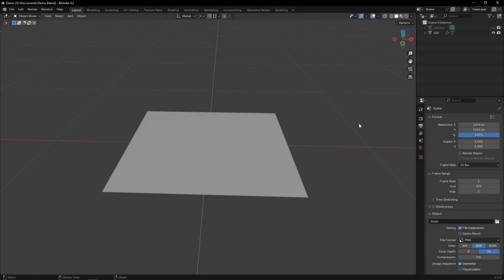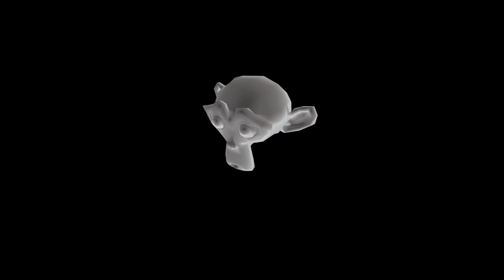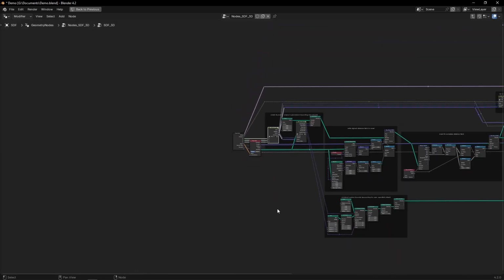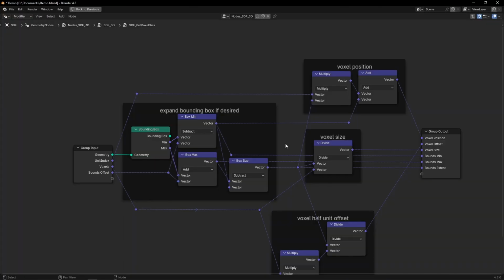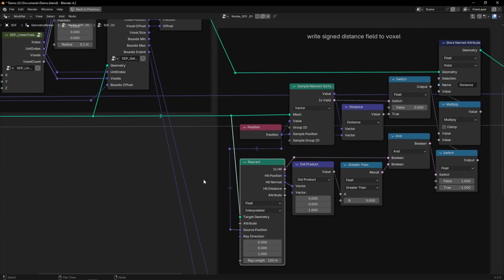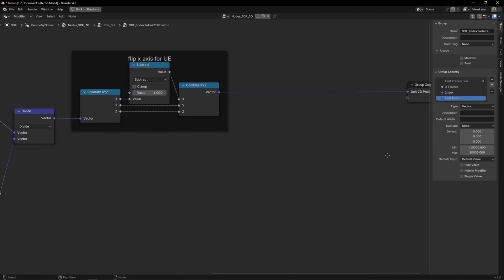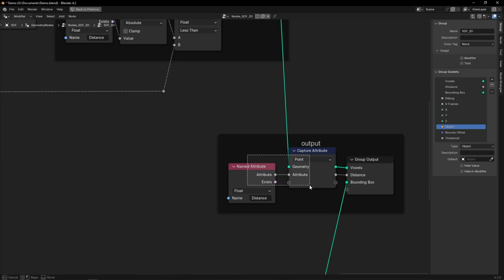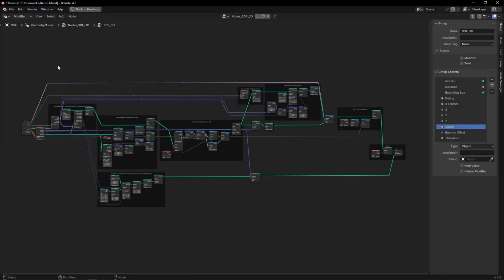MESH to 3D SDFs conversion using Blender & Geometry Nodes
Short video to explain my setup. Likely could be simplified/improved. I'm somewhat new to Geometry Nodes :)

0:00 Intro
0:38 Demo
1:33 Theory
2:49 Nodes
6:22 Export
6:46 UE
8:10 Outro